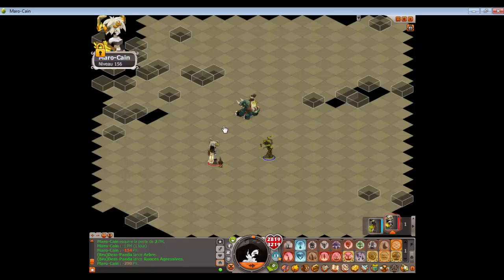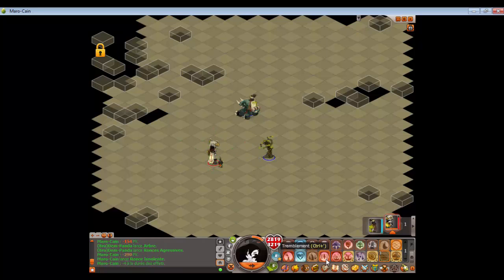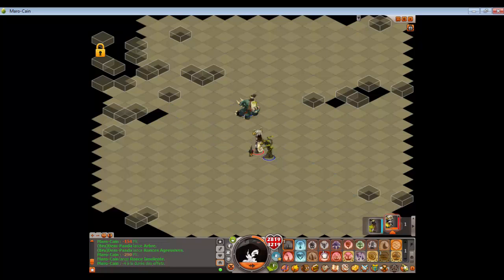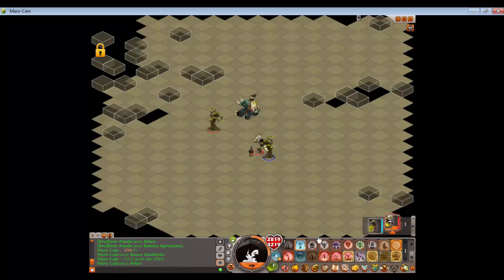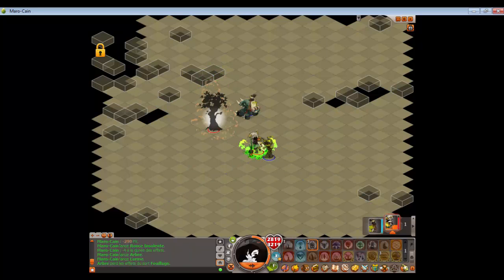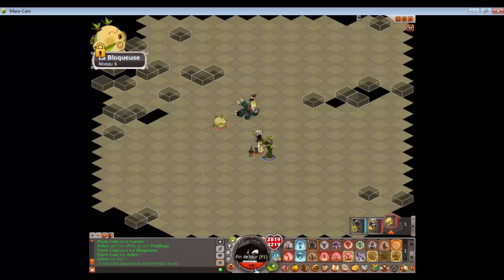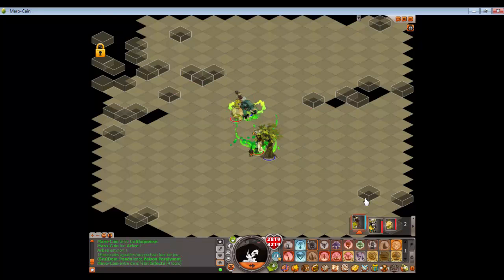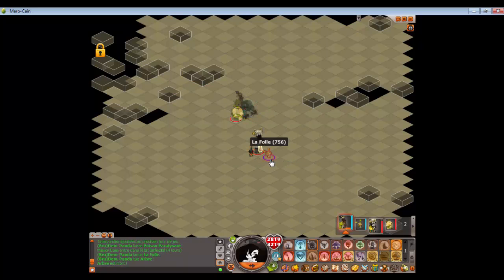sadi 156 maro-cain G3 vs sadi 152 dem-panda G5